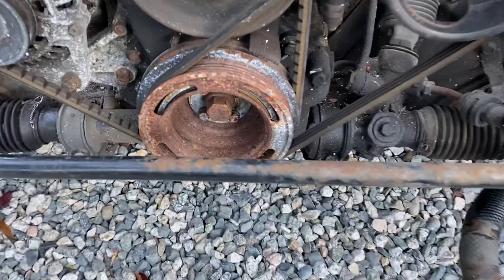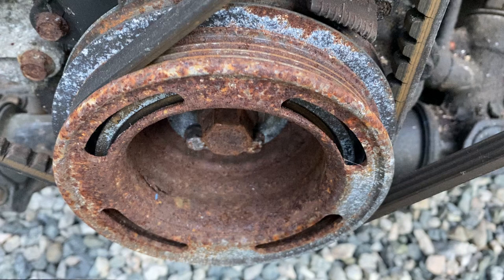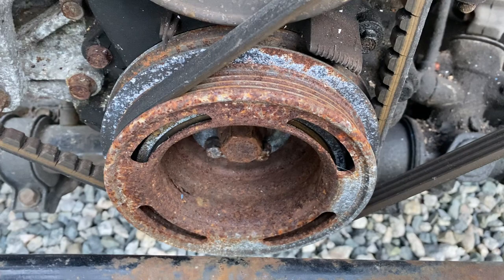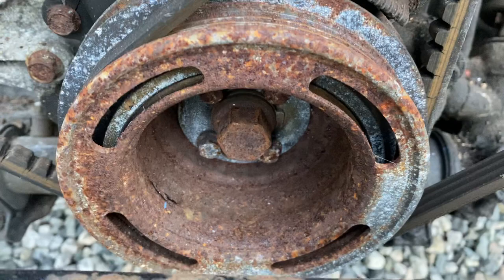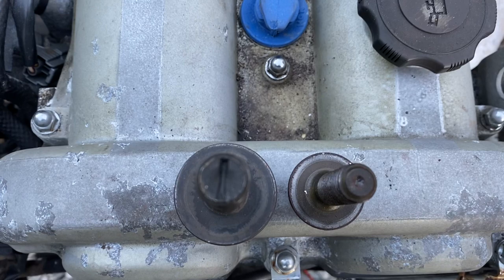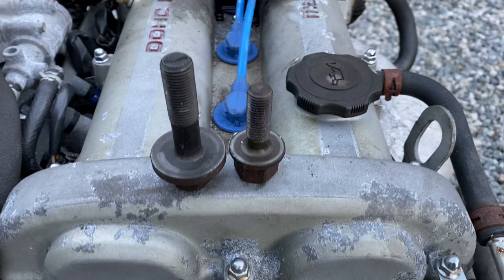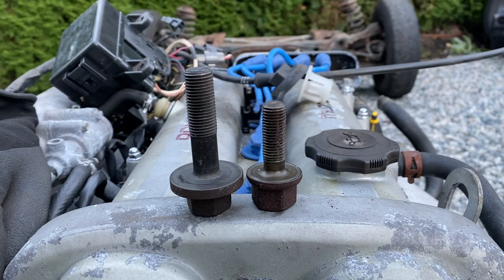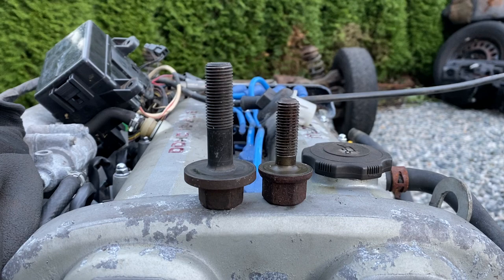1990-1993 MX5 Miata crank shaft: Short Nose vs. Long Nose crank and how to identify them.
This quick video talks about the short and long nose crank shafts on 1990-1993 Mazda MX5 Miatas.

1990 to half way though 1991 came with 'Short Nose" crank shafts.
After mid 1991 to 1993, the 1.6L engines came with the upgraded long nose crank shaft.

Some Miatas have had their engines replaced over the years. There for, a 1.6L NA6 Miata could have a long or short nose crank in it.

This video will show you how to tell the difference.